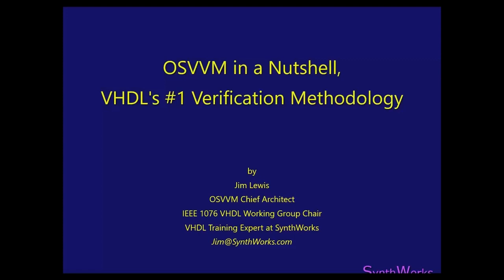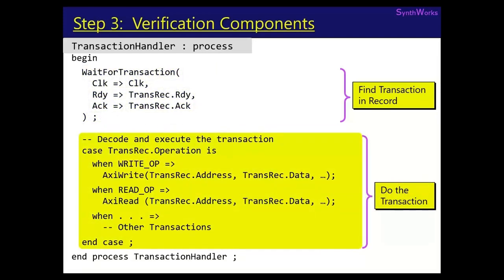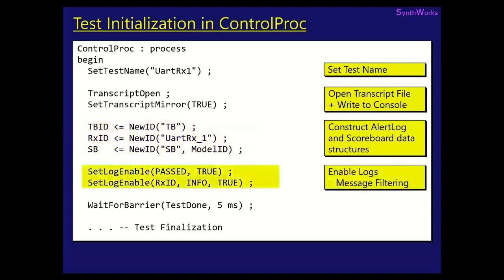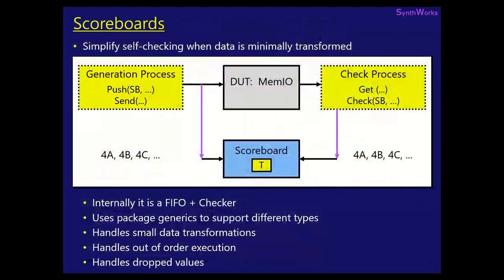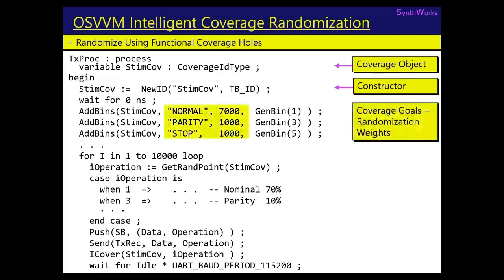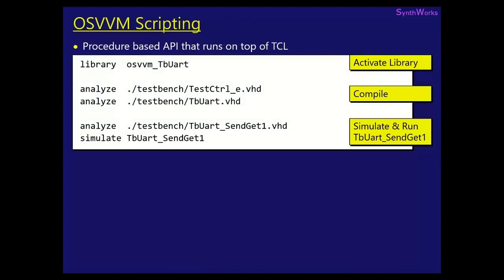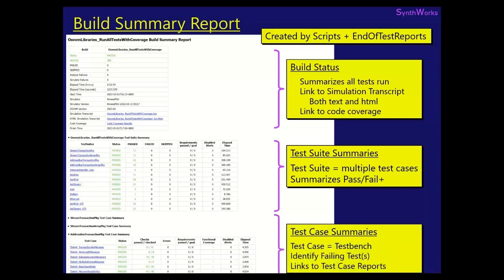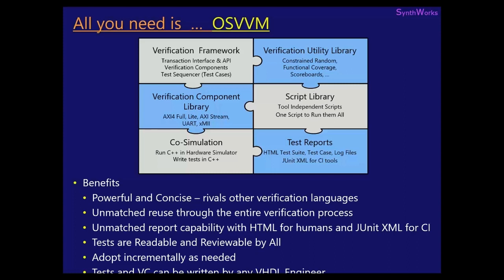OSVVM in a NutShell, VHDL’s #1 Verification Methodology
OSVVM is an advanced verification methodology that defines a VHDL verification framework, verification utility library, verification component library, scripting API, and co-simulation capability that simplifies your FPGA or ASIC verification project from start to finish. Using these libraries you can create a readable, powerful, and concise testbench that will boost productivity for either low level block tests (unit tests) or complex FPGA and ASIC tests.
A structured, transaction based testbench that uses OSVVM’s codified transaction interface and API to facilitate developing verification components and writing tests.
Buzz word features including Constrained Random, Functional Coverage, Scoreboards, FIFOs, Memory Models, error logging and reporting, and message filtering that are simple to use and work like built-in language features.
Unmatched test reporting with HTML for humans and JUnit XML for CI tools.
Jim Lewis is an innovator and leader in the VHDL community. He has 30 plus years of design and teaching experience. He is the Chair of the IEEE 1076 VHDL Standards Working Group. He is a co-founder of the Open Source VHDL Verification Methodology (OSVVM) and the chief architect of the packages and methodology. He is an expert VHDL trainer for SynthWorks Design Inc. In his design practice, he has created designs for print servers, IMA E1/T1 networking, fighter jets, video phones, and space craft.